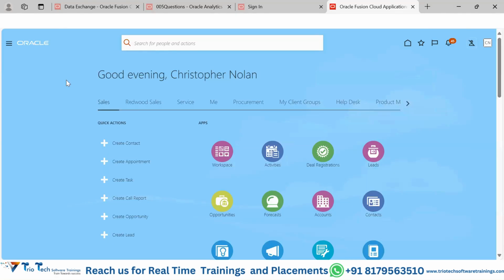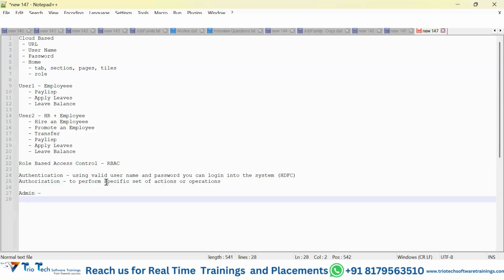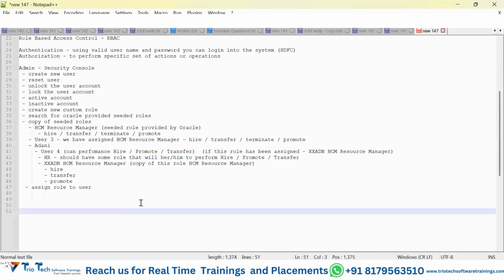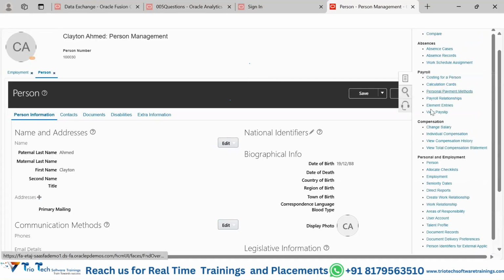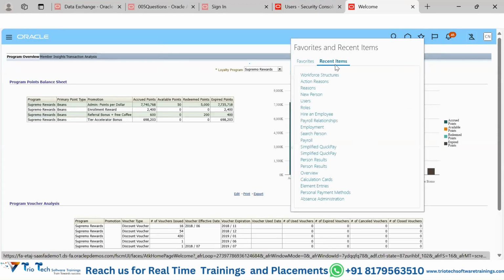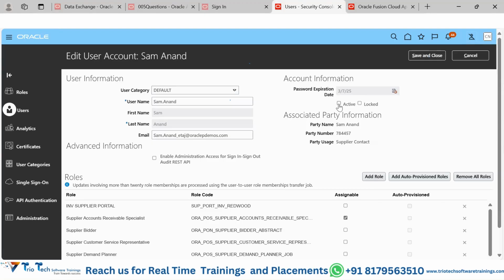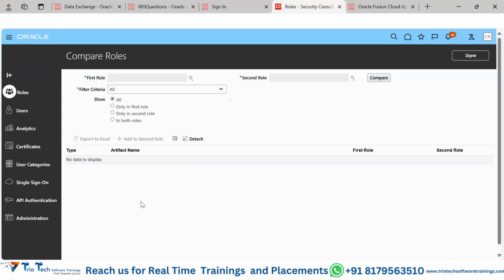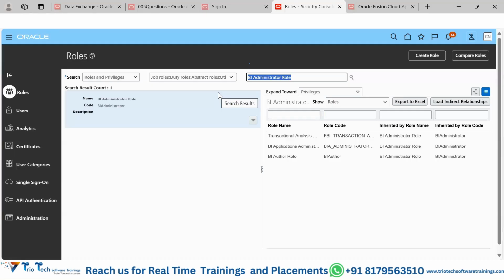Oracle Integration Cloud (OIC) Full Course Demo | Learn Oracle Fusion Technical + OIC Demo-2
🔴 Master Oracle Fusion OIC | FREE Demo by Triotech
🚀 Boost Your Business with Oracle Integration Cloud! 🚀

Are you ready to become an Oracle Fusion OIC expert? Join our FREE demo session and learn how to integrate applications, automate business processes, and enhance workflow efficiency with Oracle Integration Cloud (OIC). Whether you're just starting out or already have experience, this class will introduce you to the key features of Oracle Integration Cloud Service (ICS) and show how it can transform modern businesses.

📌 What You’ll Discover in This Demo Class:
✅ Complete Introduction to Oracle Integration Cloud (ICS)
✅ Oracle ICS Step-by-Step Tutorial
✅ Easy Application Integration with Oracle Fusion OIC
✅ Automate Business Processes for Improved Efficiency
✅ Oracle Integration Architecture & Best Practices

This is the first demo of Triotech’s Oracle Fusion OIC Integration Training Program, designed for professionals aiming to upskill with Oracle Fusion Technical + OIC Training.

🎯 Benefits of Learning Oracle Integration Cloud (OIC):
✔ Smooth Integration between on-premises and cloud applications
✔ Automated workflows to boost productivity
✔ Better data management and business performance
✔ Massive career opportunities for OIC experts

📢 Don’t wait — enroll in the full course today and upgrade your career!